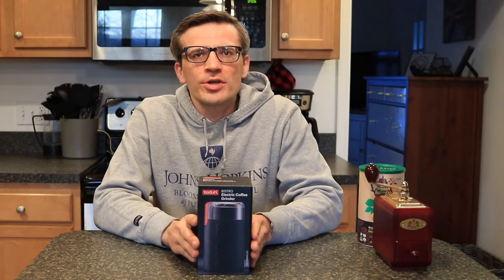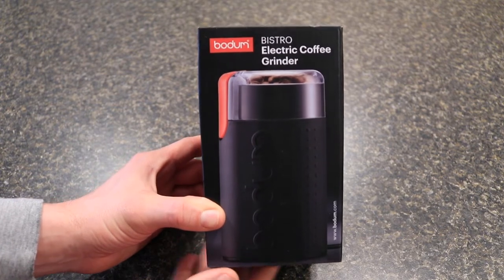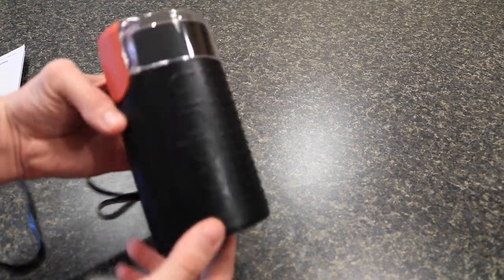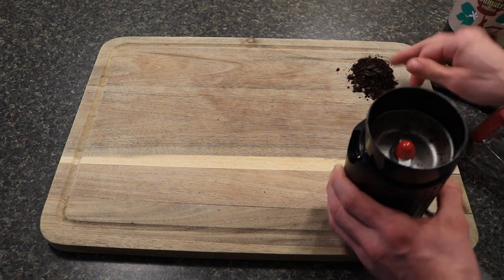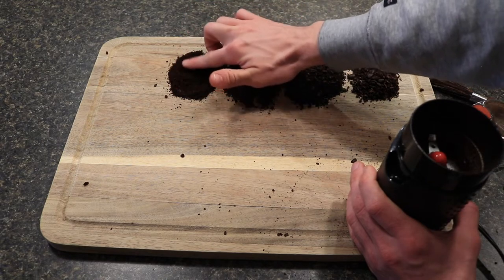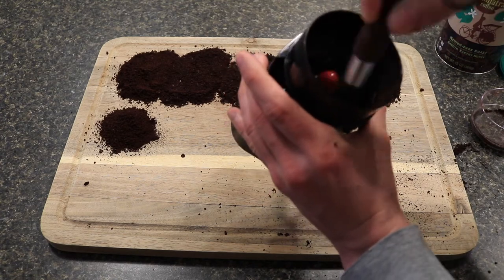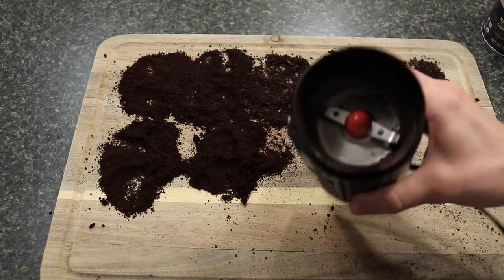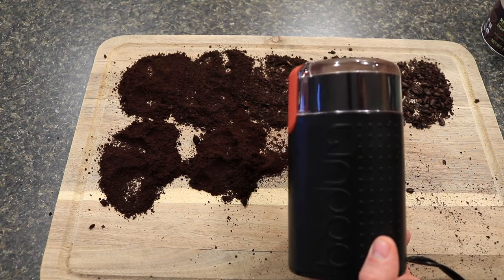Bodum Bistro Blade Coffee Grinder Review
In this video, I unbox and review the Bodum Bistro Blade Coffee Grinder. I demonstrate its basic features and then walk through different grinds that can be obtained from it based on the amount of time you grind.

Bodum Bistro Blade Coffee Grinder, Black

0:00-Introduction
2:15-Unboxing
5:54-Grind Examples
16:26-Conclusions

Andrew